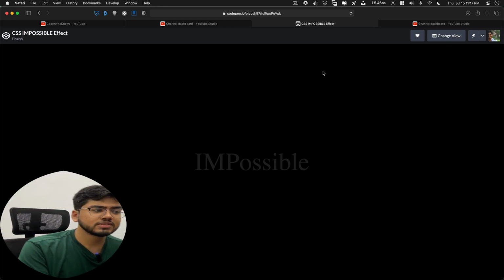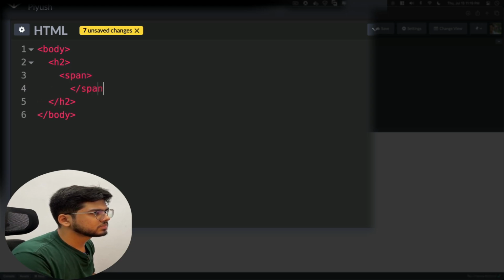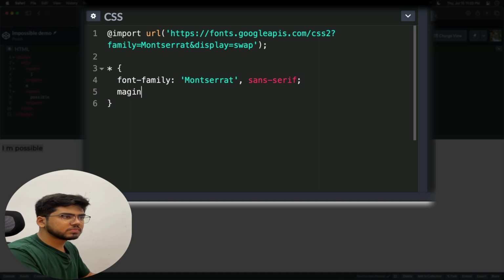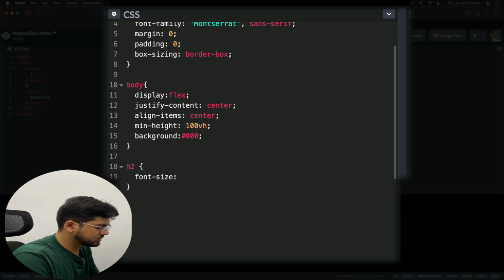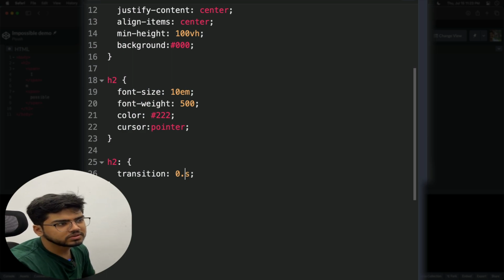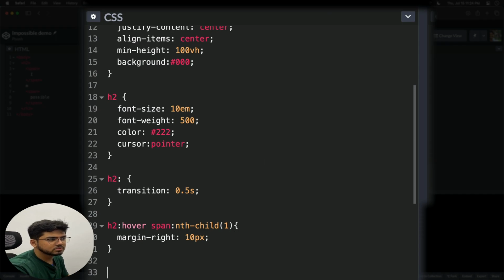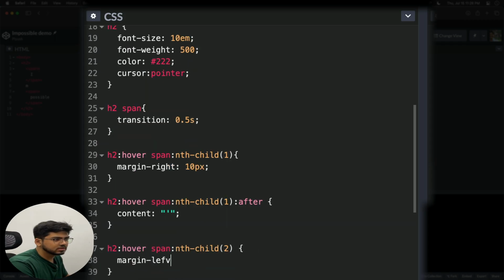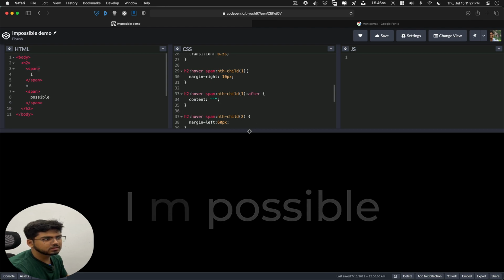Impossible CSS Effect | Quick HTML CSS Tutorial For Beginner